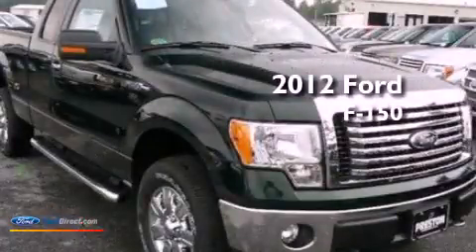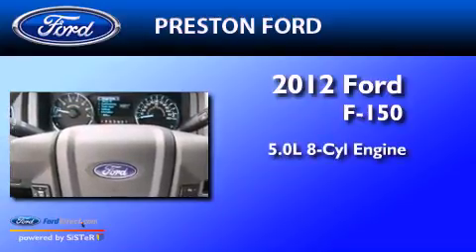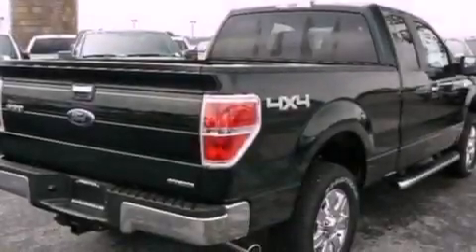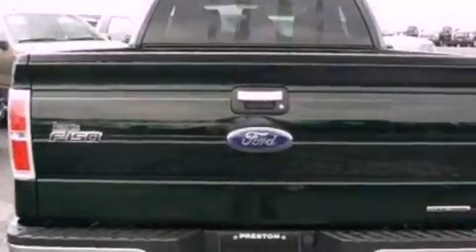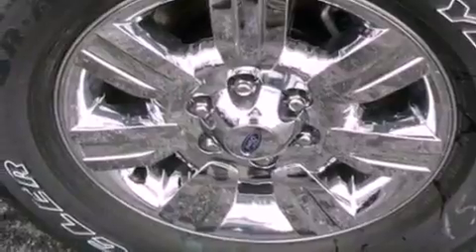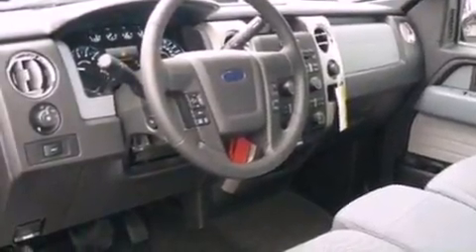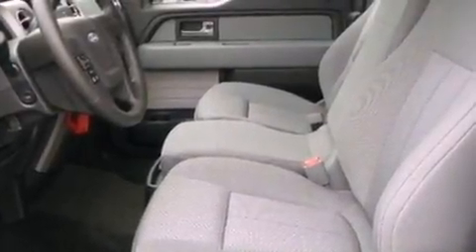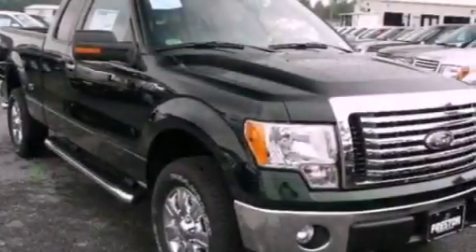2012 FORD F-150 Hurlock MD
Year : 2012
 Make : FORD
 Model : F-150
 Engine : 5.0L V8 32V MPFI DOHC FLEXIBLE FUEL
 Trans . : 6-SPEED AUTOMATIC
 Exterior : GREEN GEM METALLIC
 Miles : 28

 Stock : F201404